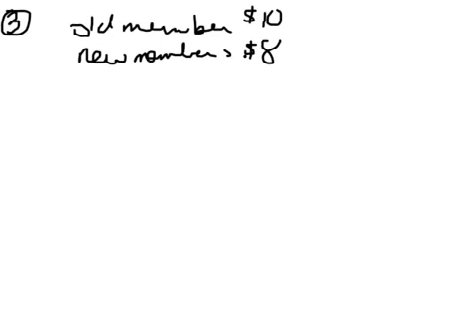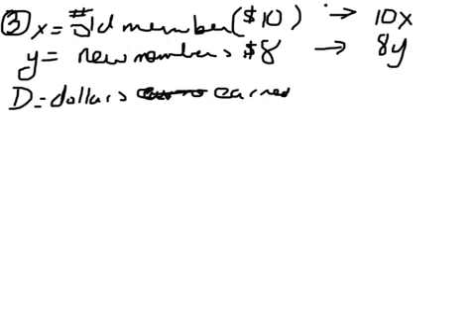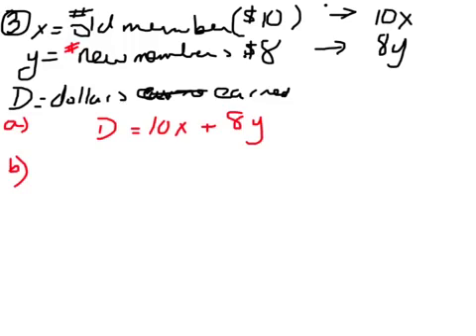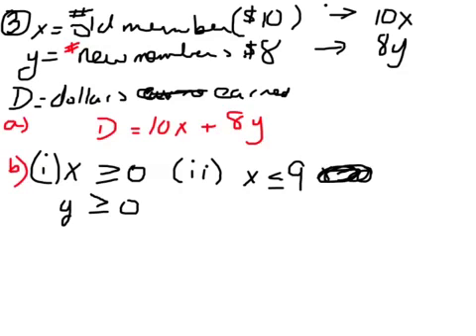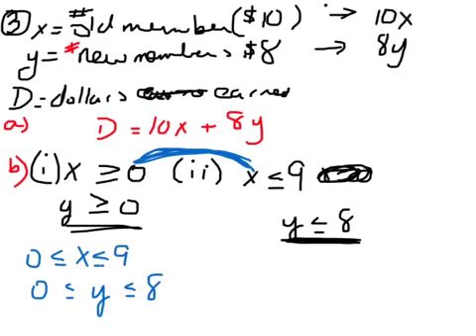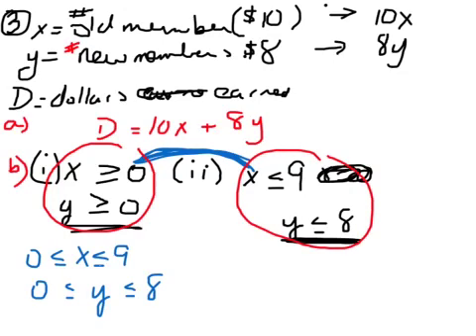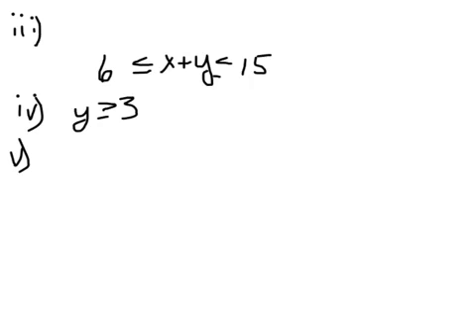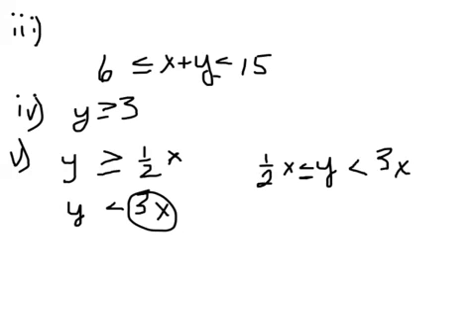Algebra 2 section 4.11 setup for # 3...graph on separate video